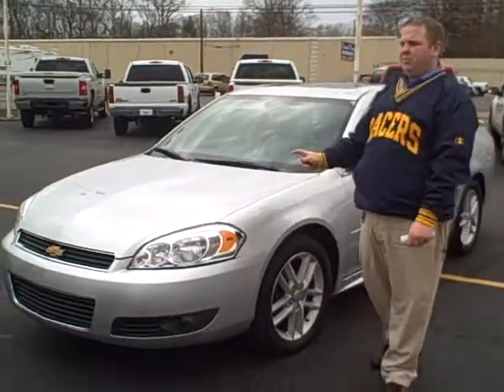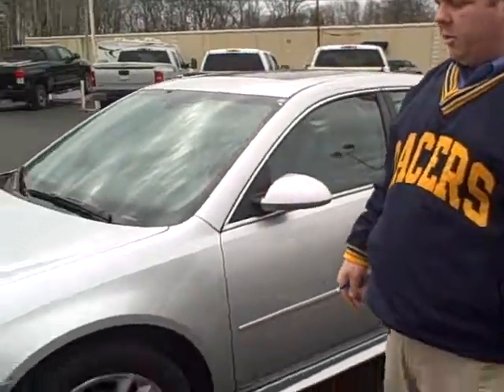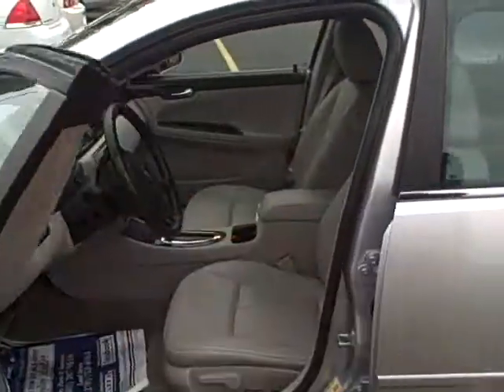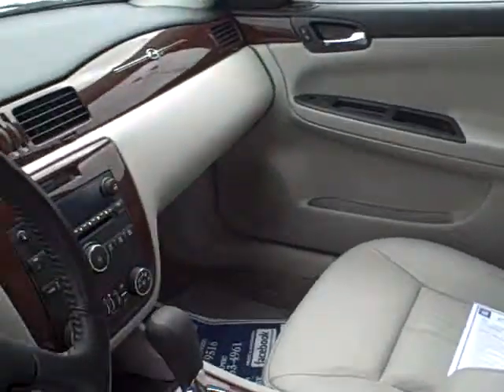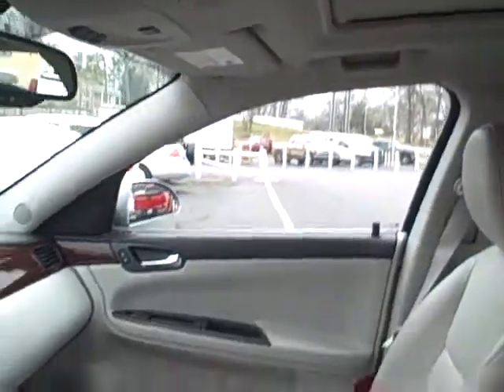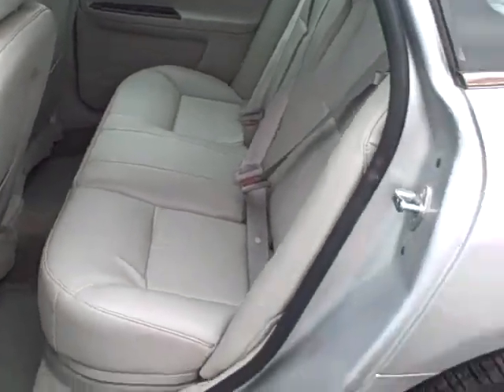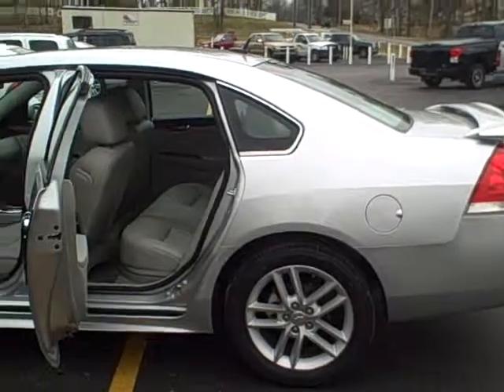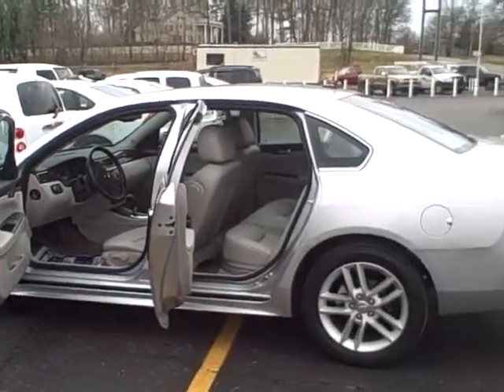2011 Chevy Impala LTZ Silver #80392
This is a ONE OWNER silver 2011 Chevy Impala LTZ with 23K miles on it. This was a purchase unit and is still in great condition but with a used price tag. Now it can be yours!! You can also visit us at dwaintaylorchevrolet.com and toyotaofmurray.com